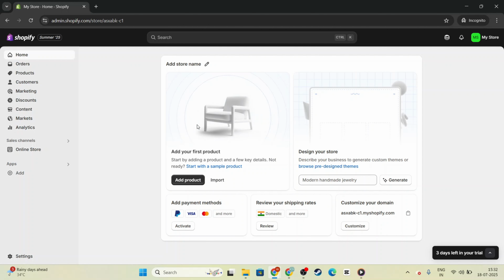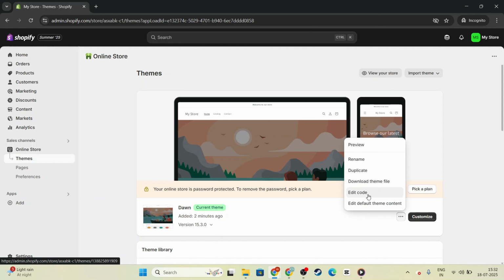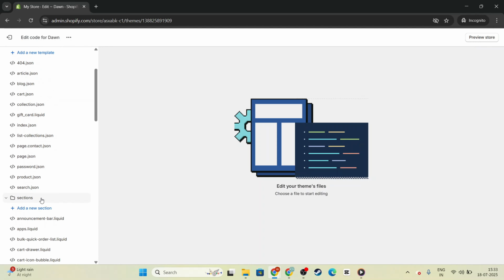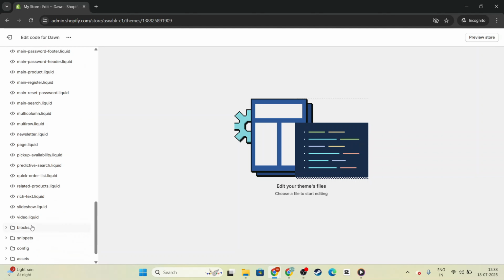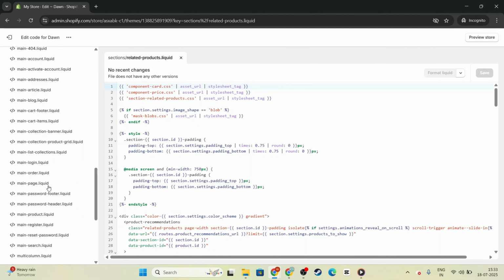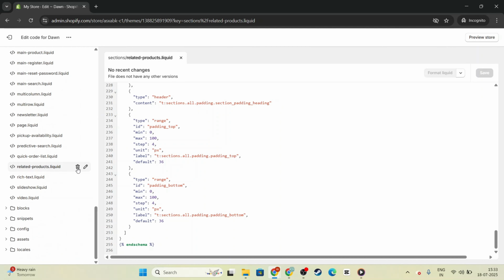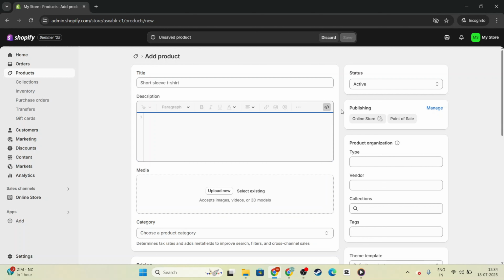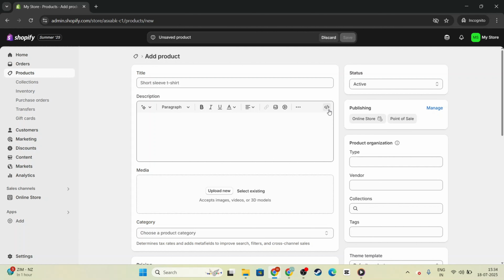How To Add Custom Drop Down Description In product Page Shopify 2026 (Step By Step)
Learn How To Add Custom Drop Down Description In product Page Shopify in this video.

In This Video, We'll Show You 👇
Shopify Product Page Drop Down Description
Shopify Custom Product Description
Add Drop Down Description Shopify
Shopify Product Page Customization
Shopify Drop Down Description Tutorial
Shopify Product Page Design
Shopify Product Description Customization
Shopify Tutorial 2025
Shopify Product Page Tips
Shopify Product Page Dropdown
Shopify Product Page Tabs
Shopify Product Page Accordion
Shopify Add Custom Fields Product Page